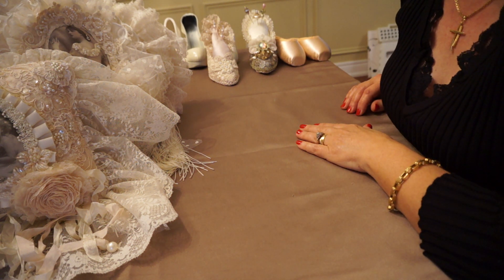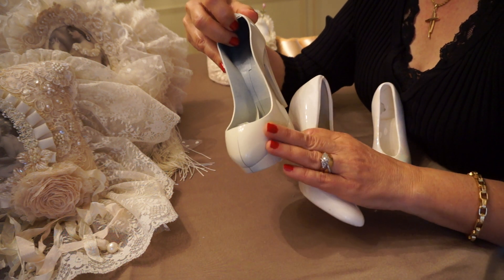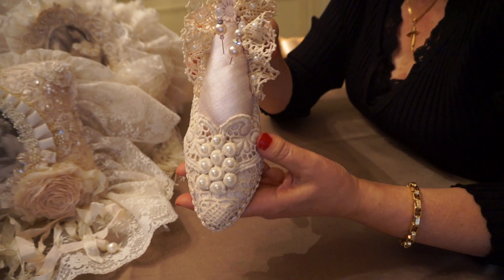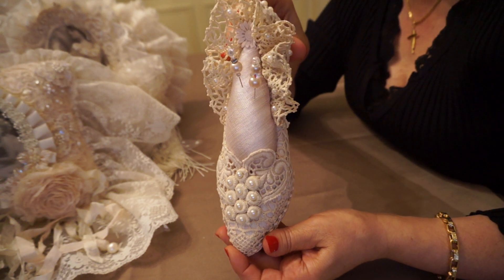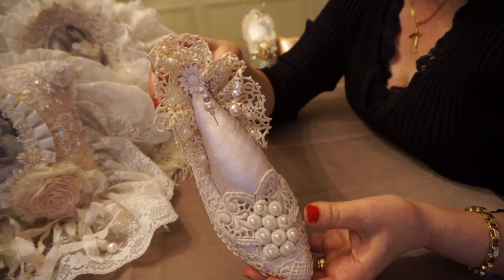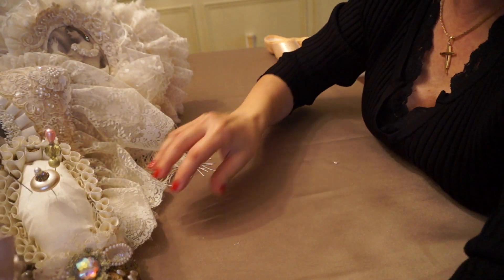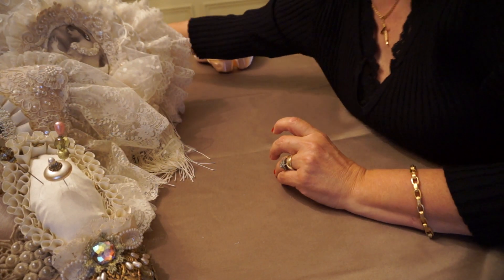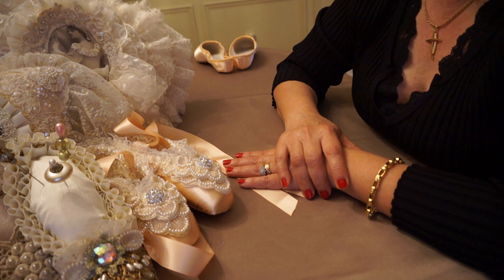Altered Shoes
A few of my altered ceramic shoes and ballet shoes.